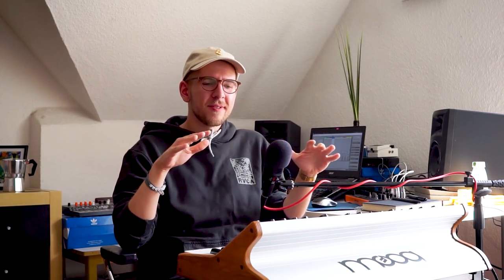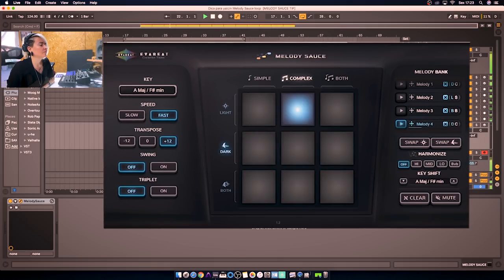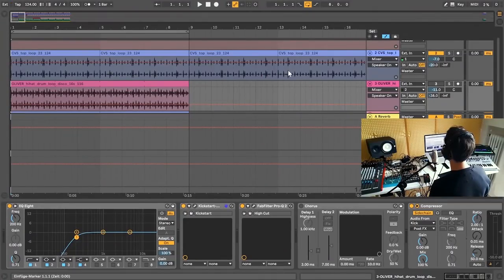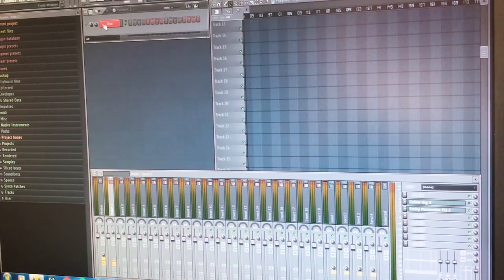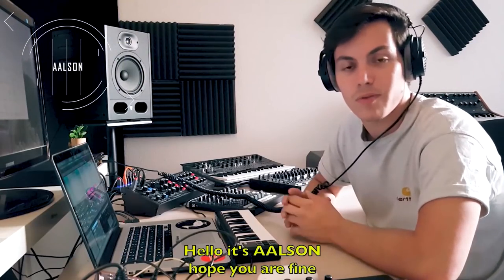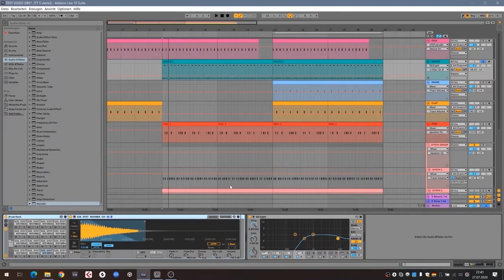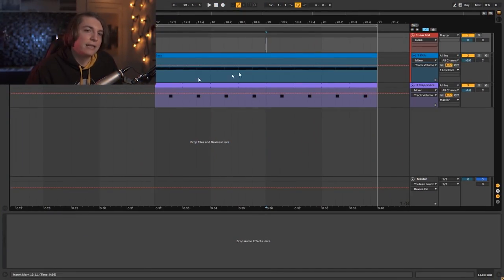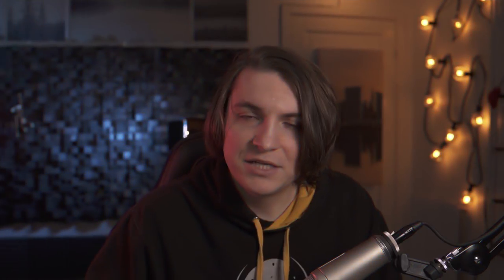Professional producers share their secrets: 10 Producers 10 Tips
Best music production tips by professional producers and musicians; mixing tips, creativity tips, how to create melody, drums mixing and harmonies to instantly improve your music production skills.

00:00 Intro
00:14 Marius Drescher on creating artist style
01:17 BLANCAh on surprising melodies
03:06 François Rengère on powerfull drops
04:34 Mark Tarmonea on better groves in beats
06:28 Modeplex on richer synth sounds
07:23 Lauren Mia on better low end
08:33 Aalson on cool arpeggio trick
10:28 Rauschhaus on better hi-hats
11:36 Robert Babicz on secret mixing technique
12:46 biskuwi on mixing claps

★ GUEST ARTISTS ★

★ ★ ★ ★ NEW 4 PRODUCERS 1 SAMPLE VIDEO? ★ ★ ★ ★